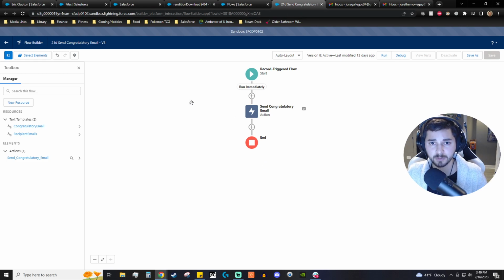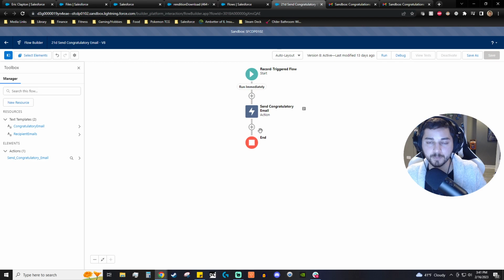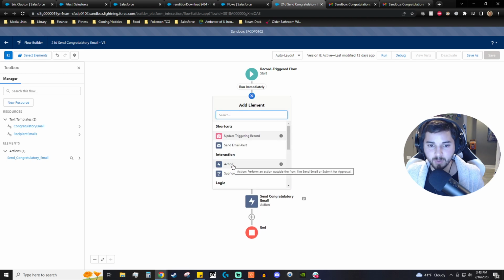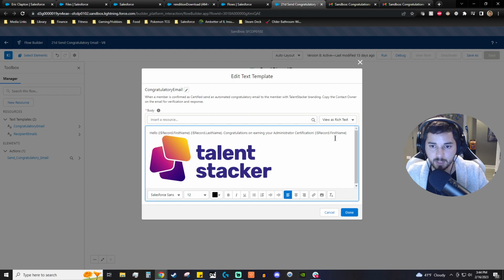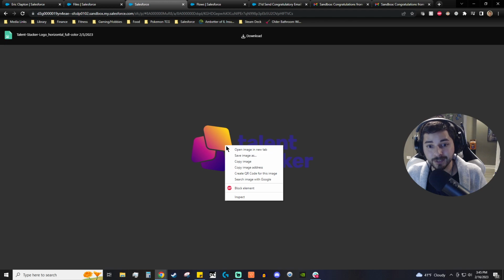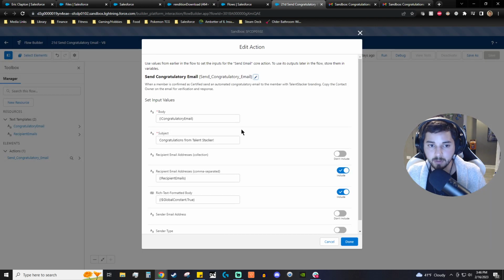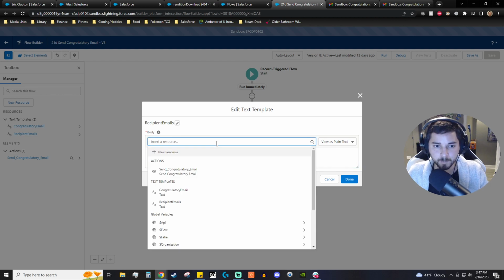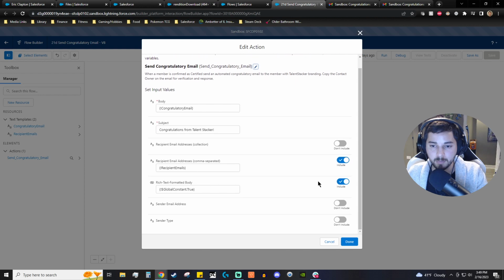Salesforce Flow: Send Email to 2 Addresses and Include Image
Hello everyone, in this video I am going over a flow I created to meet this requirement from my Talent Stacker Project: "When a member is confirmed as Certified send an automated congratulatory email to the member with TalentStacker branding. Copy the Contact Owner on the email for verification and response."
This required us to create a flow where we send an email to two different email addresses and imbed an image.
I want to thank Salesforce Lori and her channel because her videos really helped me out. Here is a link to her channel

FYI my Member object is the Contact object I just relabeled it.
FYI I forgot to mention how to add a resource. On the left hand side of Flow Builder you can toggle the toolbox on and then click "New Resource" from there you can choose Resource type.

0:00 Intro and Requirements
0:56 Triggering Flow inside Salesforce Example
2:09 Flow Trigger
3:20 Add Action Element
3:40 Create Text Template Resource
4:02 Insert Resource - Record First Name
4:35 How to get Image in Text Template
7:14 Recipient Email Text Template
9:50 Conclusion and Thanks!